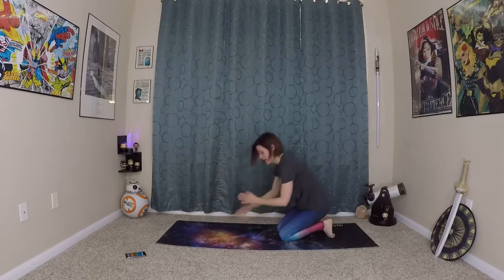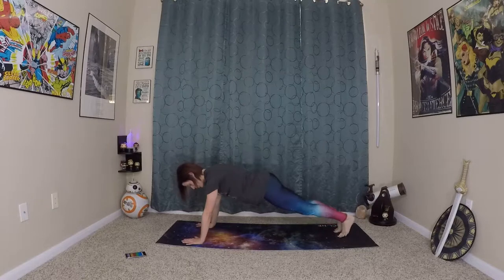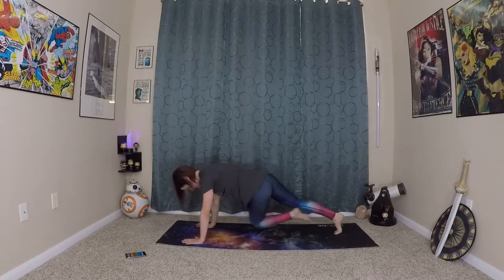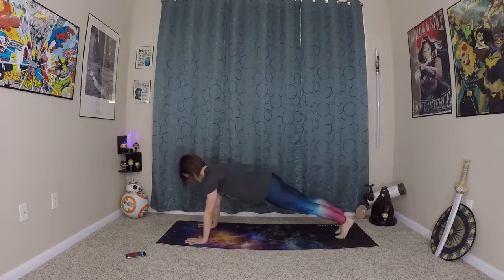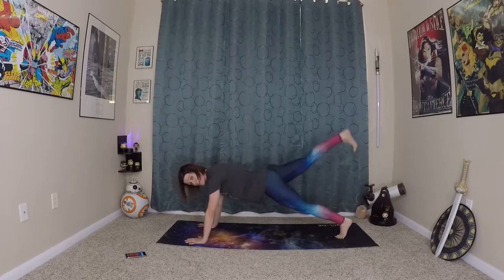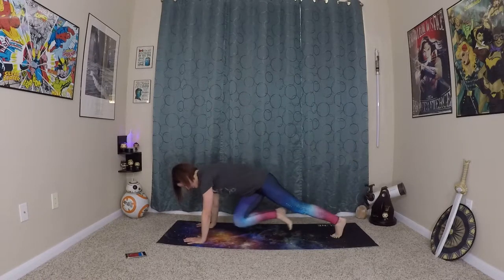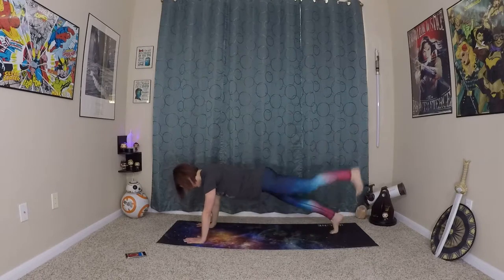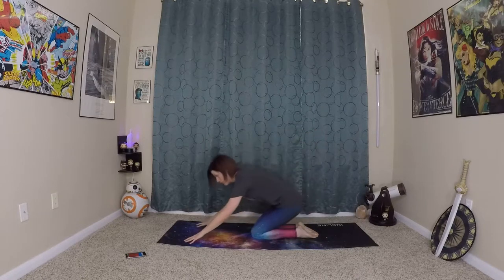Bombshell Blast Black Canary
Channel your inner superhero and deep core strength with with this Yoga Shred™ Inspired workout - a HIIT yoga fusion (high intensity interval training) flow!

Core Strength Vinyasa Yoga is an anatomical and physics based yoga practice designed to build your poses in an anatomically sound structure for every body and optimize your practice for more results in less time.

Get VIP info and exclusive content by joining the League of Nerdi Yogis

Including "A Nerdi Yogi's Guide to the Galaxy (aka how to start your at-home yoga practice in 3-easy steps)"!

Benefits of yoga include weight loss, increased muscle strength, increased flexibility, improved energy, balanced metabolism, reduced stress, increased body awareness, improved posture, better sleep, boosted immune system, improved digestive health and MANY more.